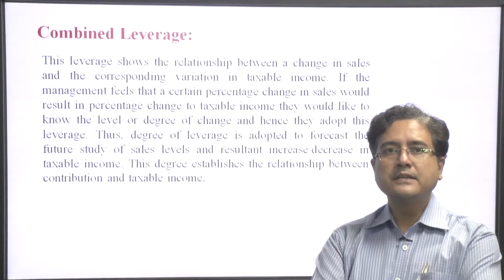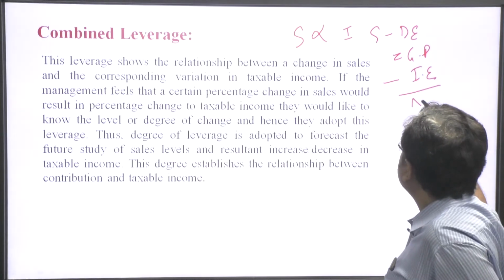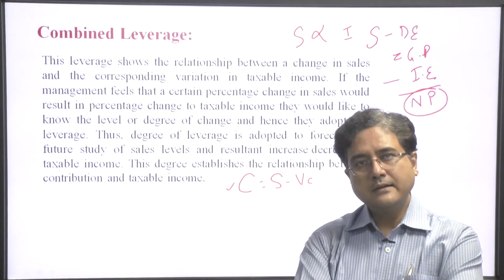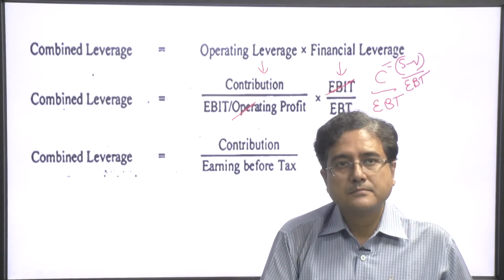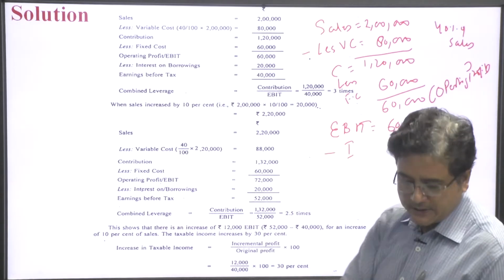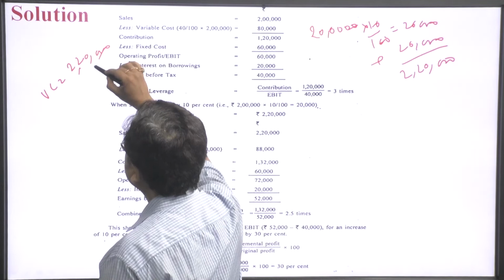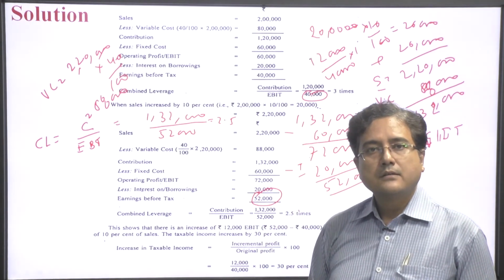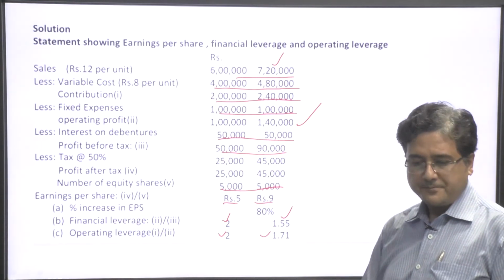Leverage Analysis Part-3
Subject - MBA
Course - Financial Management & Corporate Finance